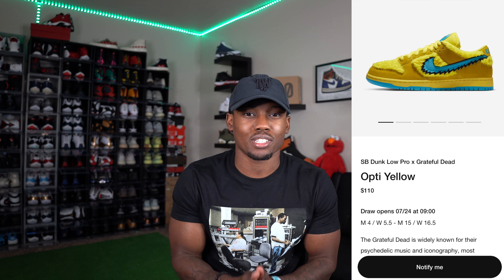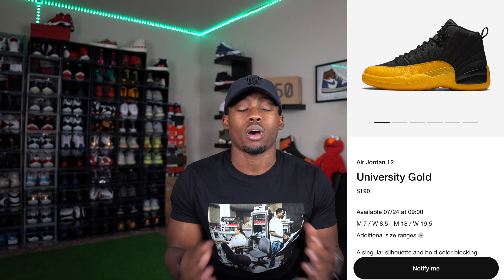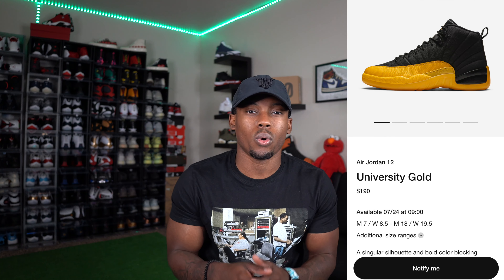Air Jordan 4 Off-White Sail Will SELLOUT EXTREMELY Fast! *WATCH BEFORE YOU BUY*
Welcome to the channel! Today I will be showing you guys some clothing I received from Monocloth. They are a music inspired clothing brand that has a lot of things to offer. The Air Jordan 4 Off-White will probably be the hardest sneaker to get for retail in 2020! Lets talk about these Air Jordan 4 Off-Whites!

Air Jordan 4 Off-White Sail
Retail: $200

👋🏾 Brands I Recommend:
Fashion Nova Men-

DEVINTAGEWORLD10